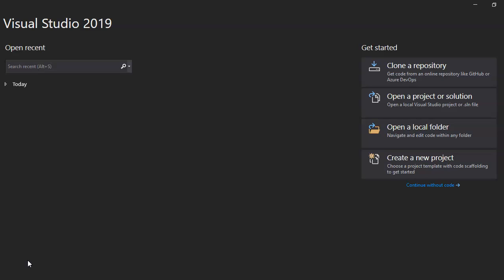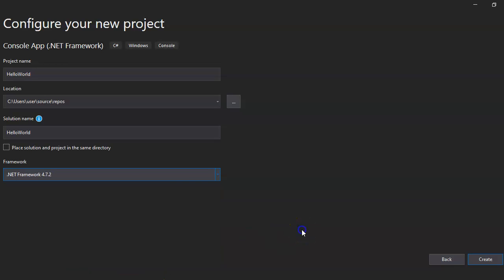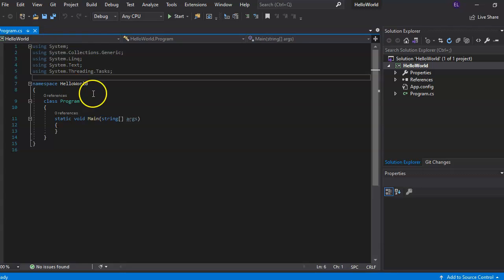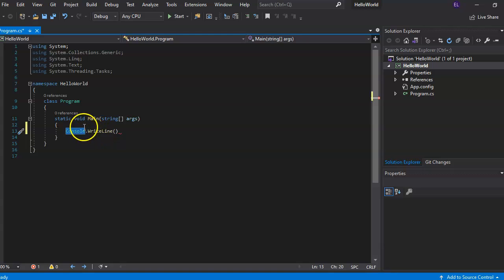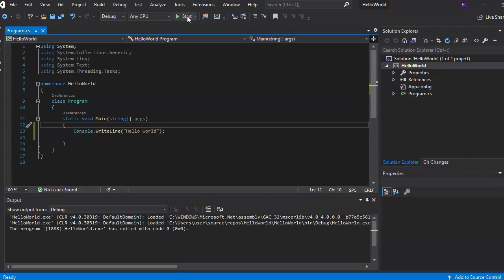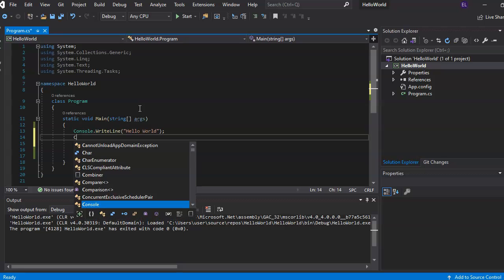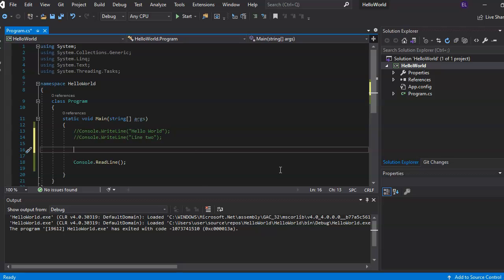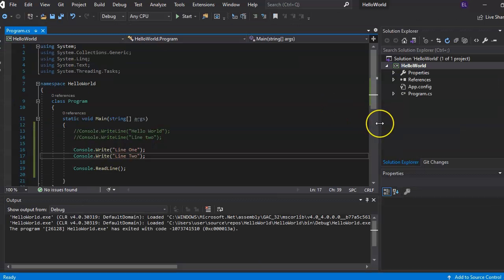C# Programming Tutorial 02 - Hello World